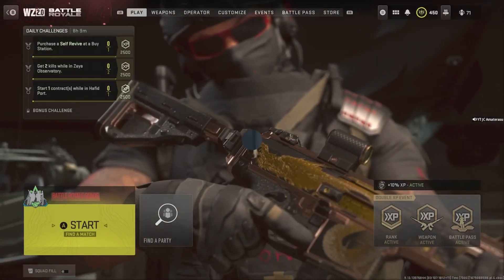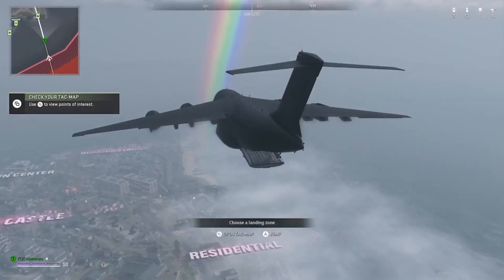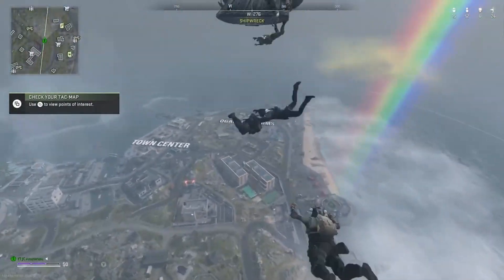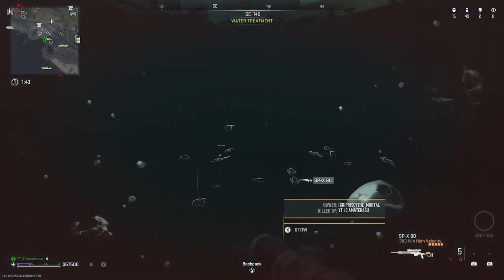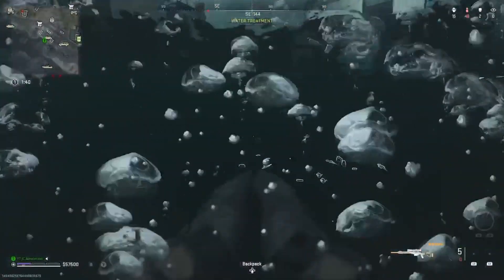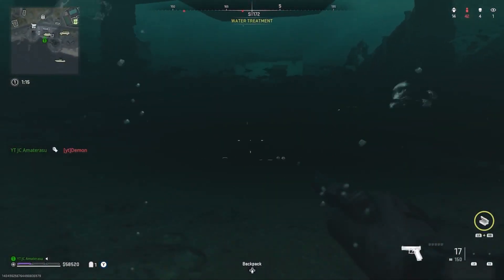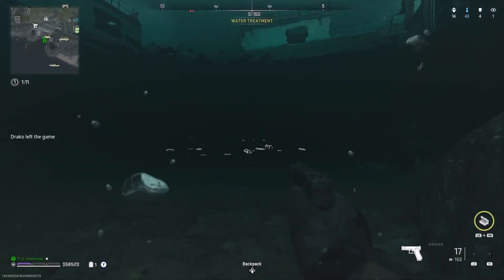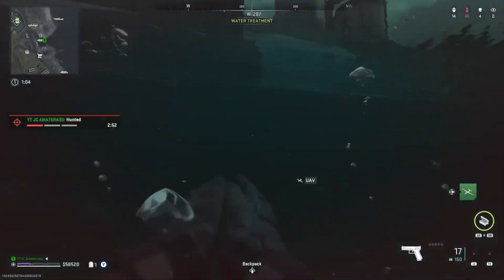Warzone 2.0 New St Patrick's Day Event Easter Egg (How To Find The One Shot Sniper & More)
This Is The New St Patrick's Day Event Easter Egg Its Extremely Easy To Find Just Follow The End Of The Rainbow But One Thing I Would Say Is Be Prepared For Action There's A Bunch Of Teams Going For This One Shot Sniper & Loot Every Game.